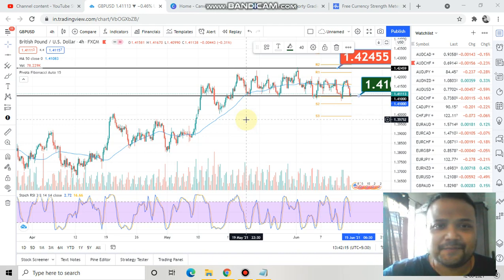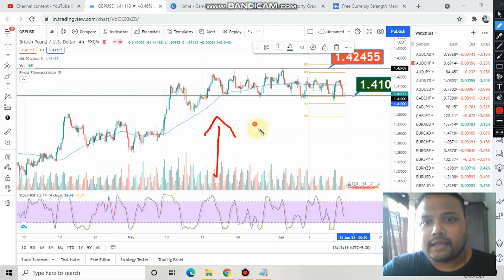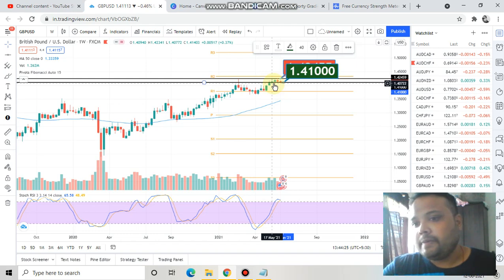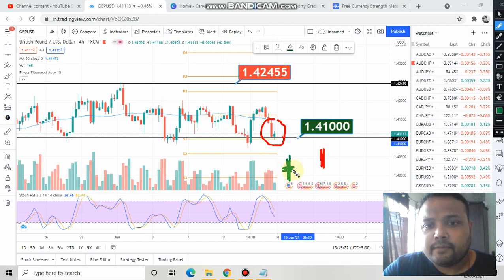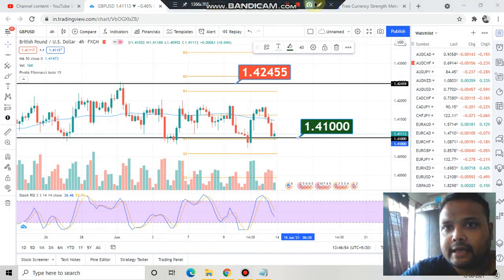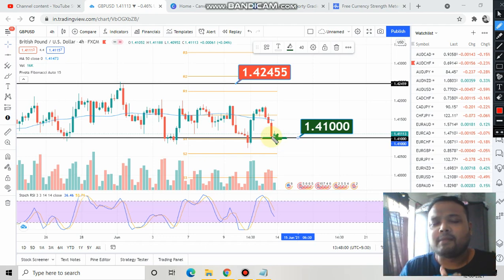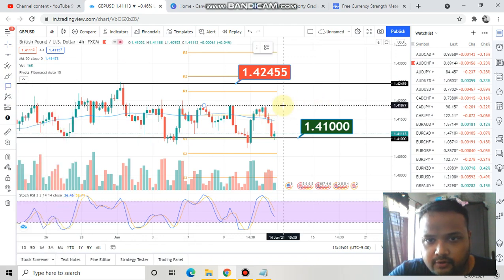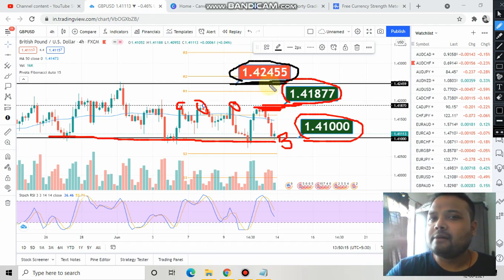GBPUSD Trading Strategy MONDAY 14 JUNE 2021 | GBP USD Analysis MONDAY 14 JUNE | GBP USD forecast